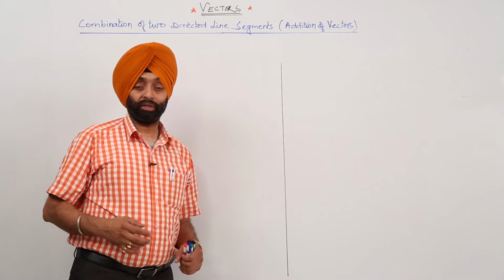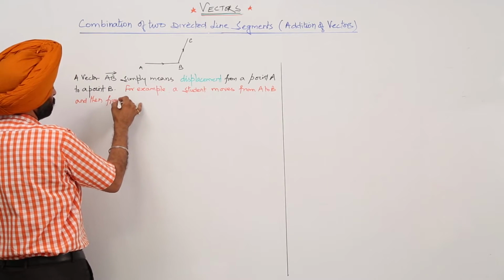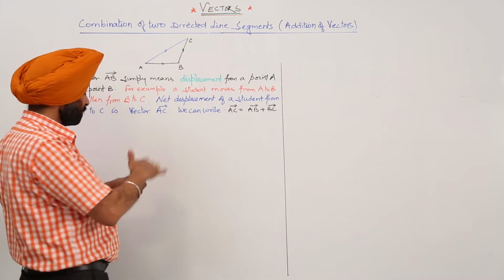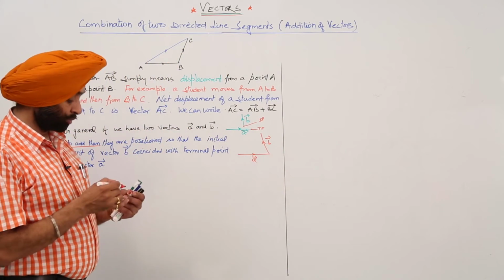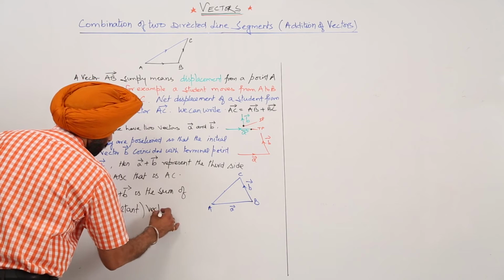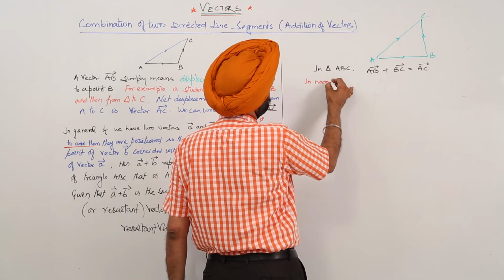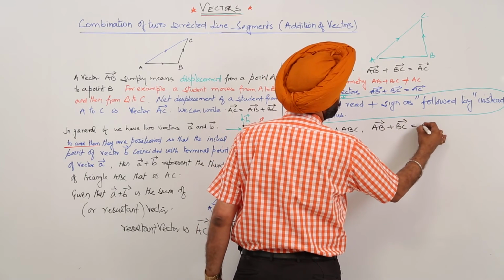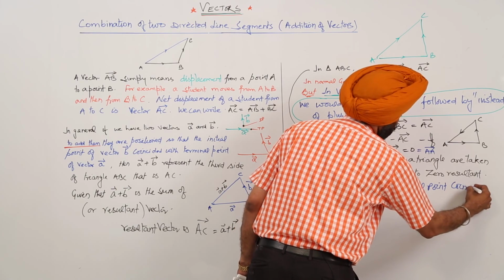Must See l New Explained Topic l Addition of Vector l CBSE CLASS 12 l MATH l Vectors l L12